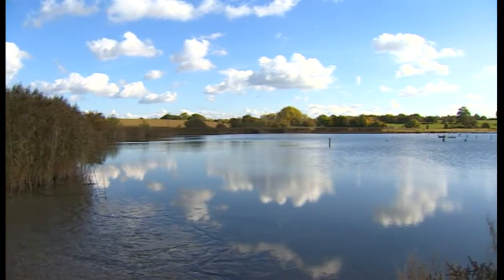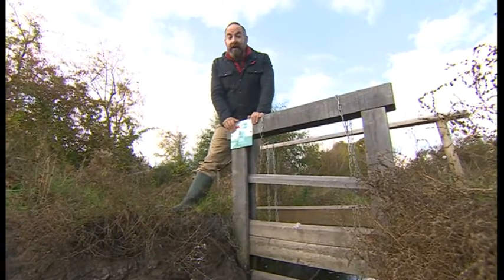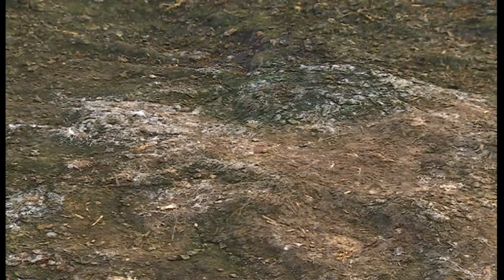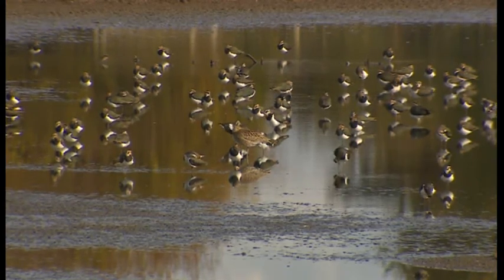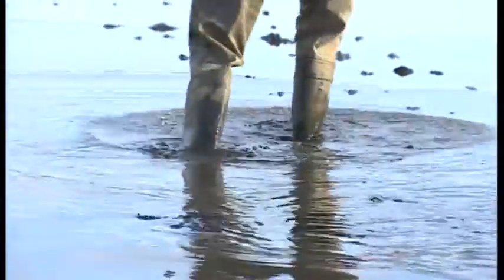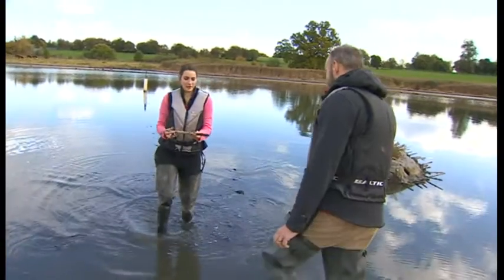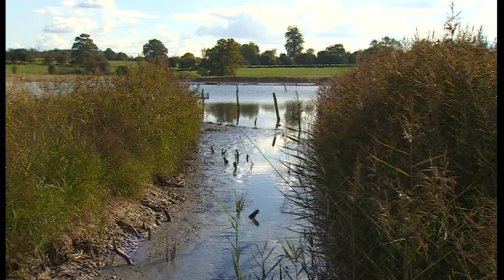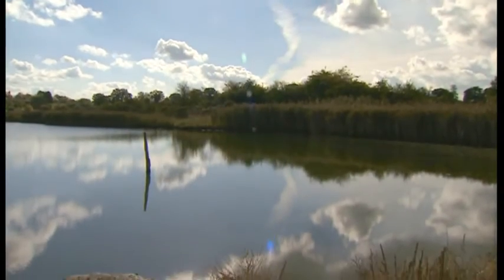The disappearing salt marsh of Upton: Autumnwatch 2015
Some of our rarest habitat is disappearing. Now the race is on to find out why and that's going to involve some pretty drastic action.